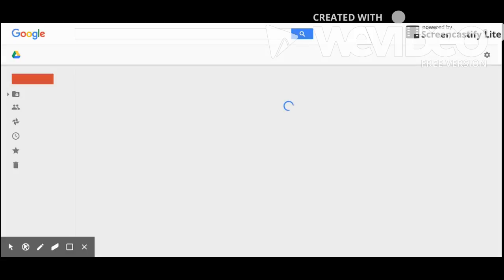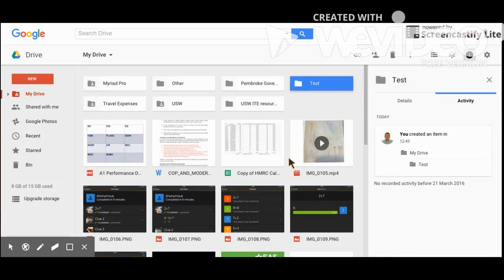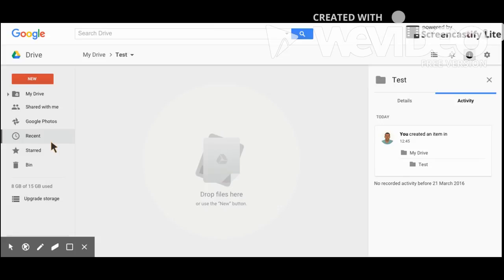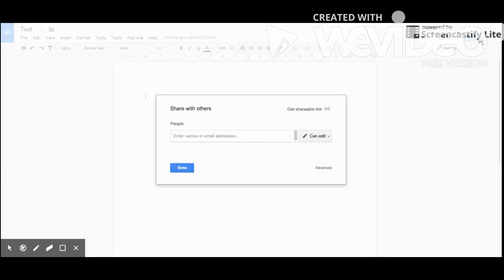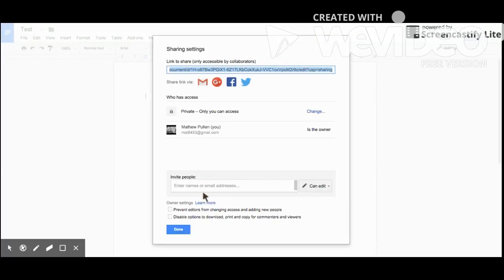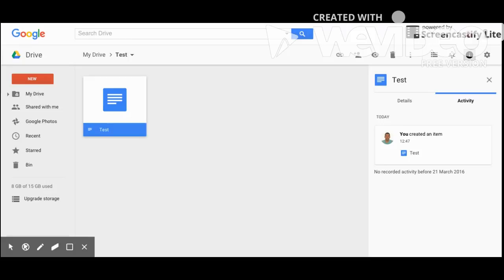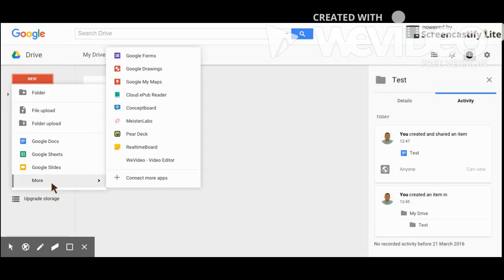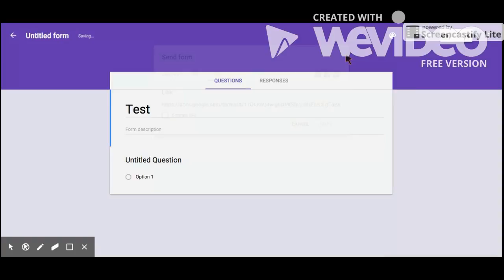Google Apps video